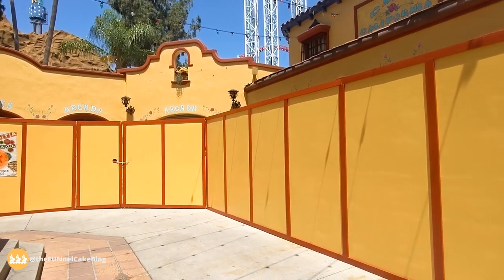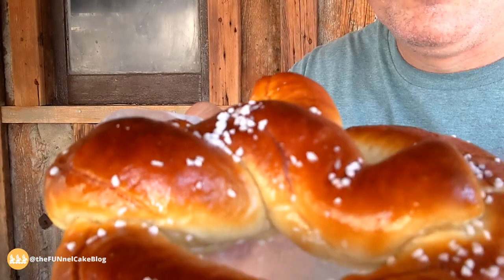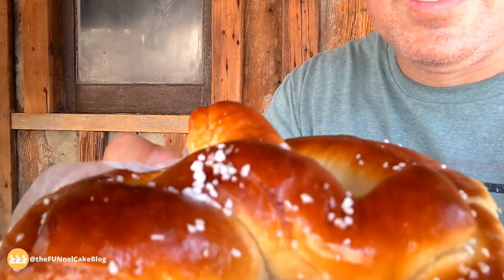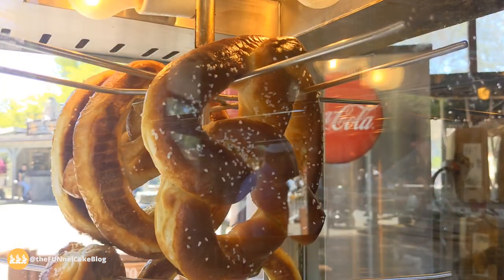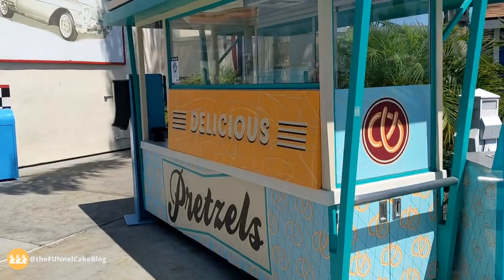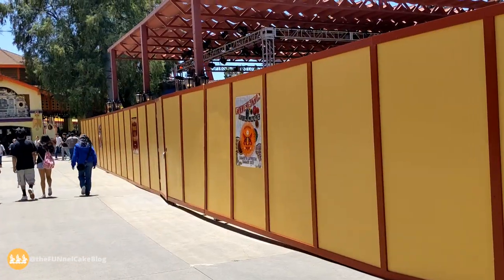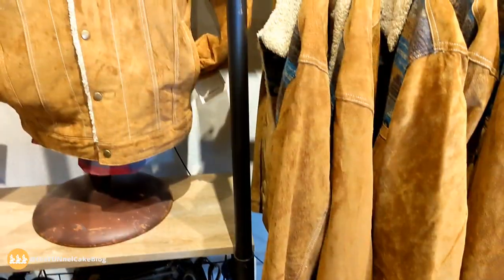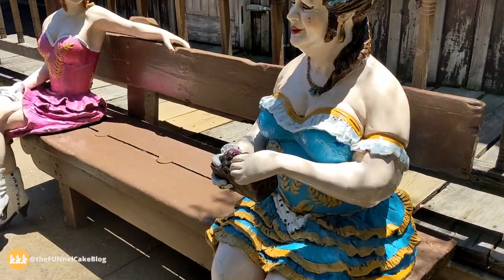Knott's Update | Fiesta Village Construction | New Food | New Shop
A quick visit to Knott's Berry Farm on July 5, 2022 during Ghost Town Alive and Knott's Summer Nights revealed many new updates! Construction walls went up after midnight the previous night. The park vaguely announced a refreshed Fiesta Village stage area coming in 2023. New pretzels can be found around the park. The leather stand near Fireman's BBQ has moved into the old Kaman's Leather Shop location near the Indian Trails stage. Wilderness Broiler looks to be closed temporarily. Work continues on the new Prop Shop Pizza near the Bumper Cars. No opening date has been announced, but it appears to be opening soon!

Audio Credit:
Jenny's Theme
Jason Shaw